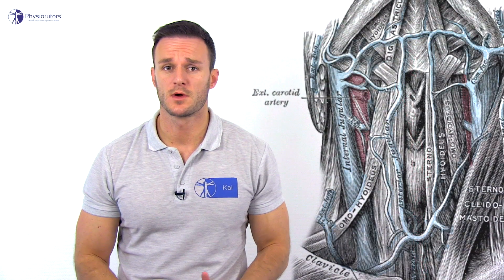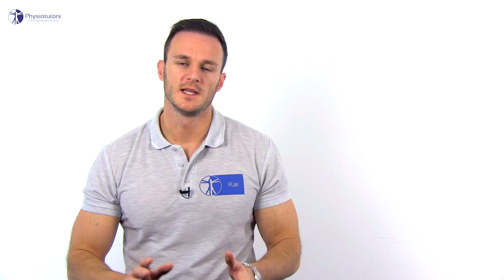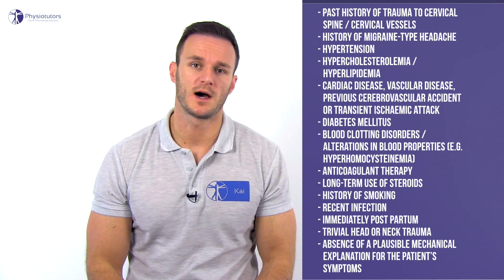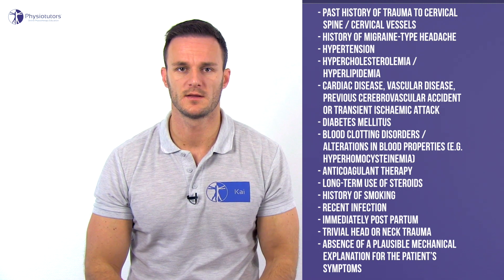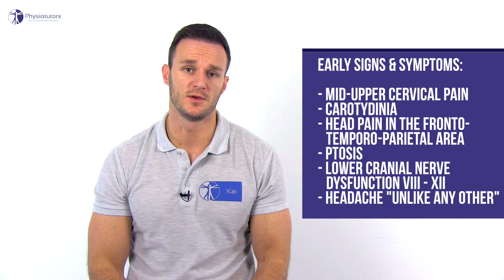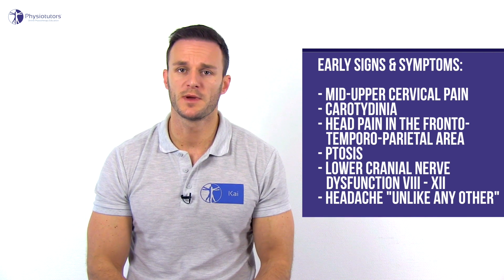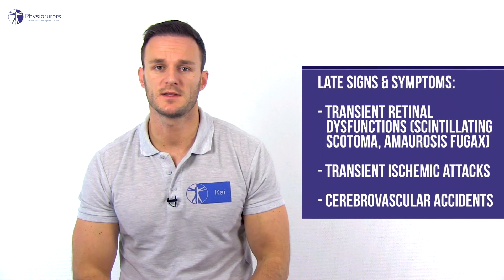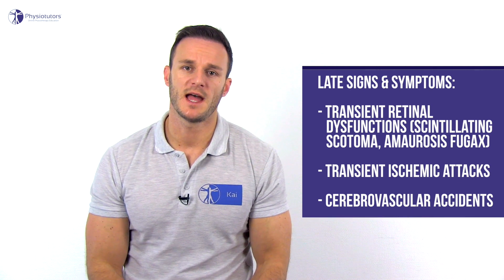Carotid Artery Insufficiency | Pre-Manipulative Screening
Kai discusses the pre-manipulative screening process to rule out carotid artery insufficiency before performing cervical spine manipulations in clinical practice
📚 ARTICLES: